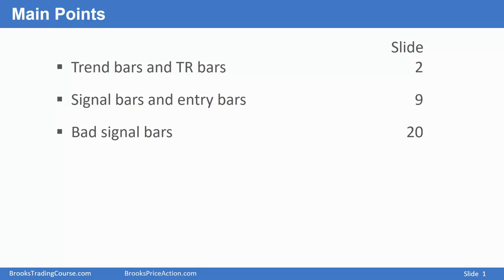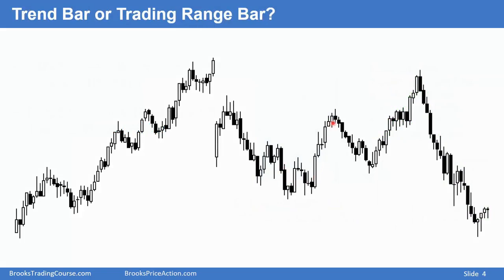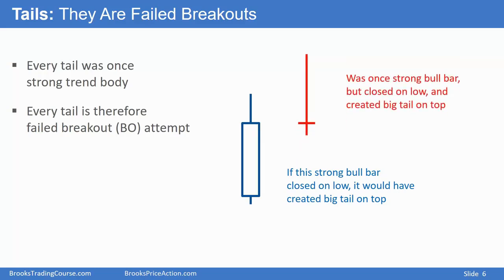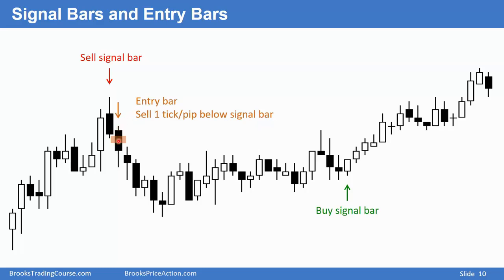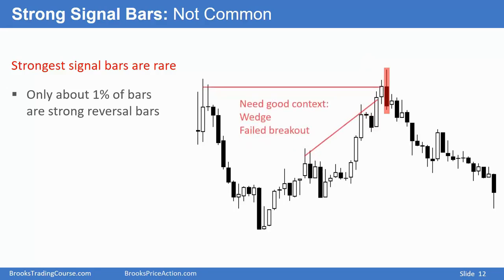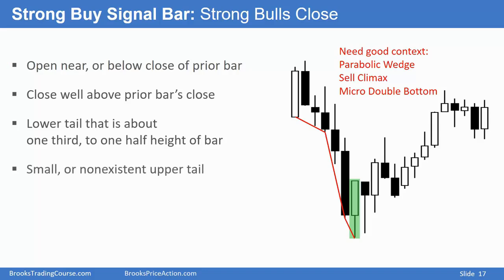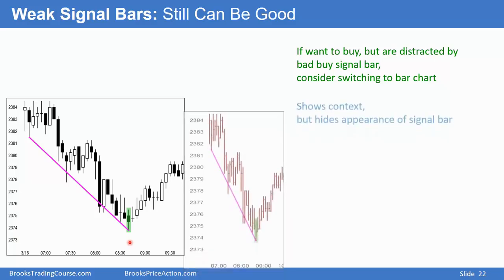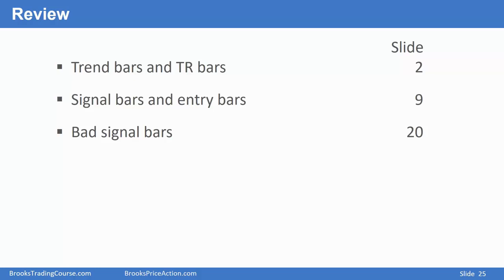Video 08A Candles, Setups, and Signal Bars